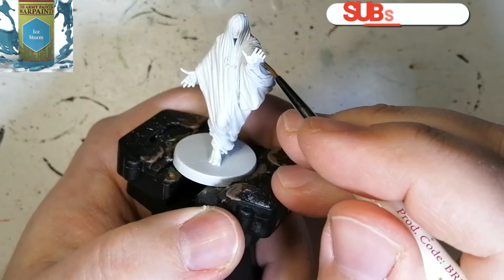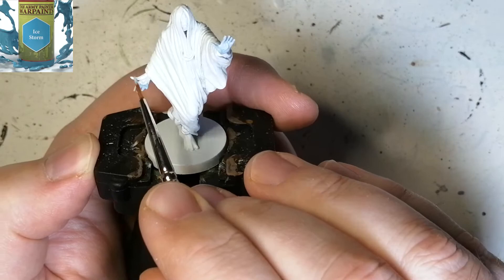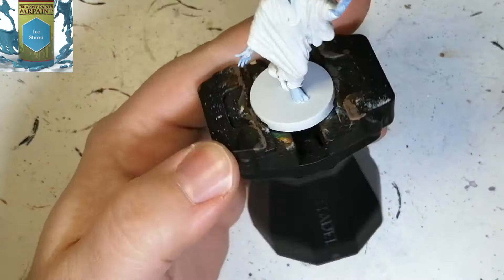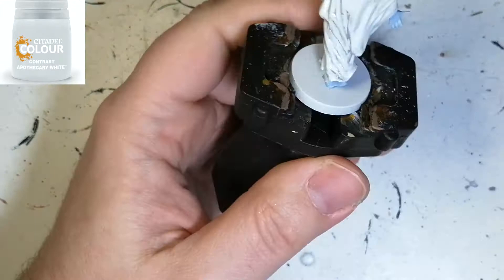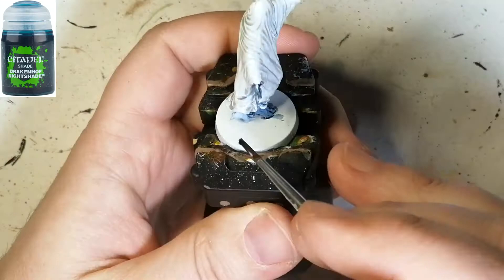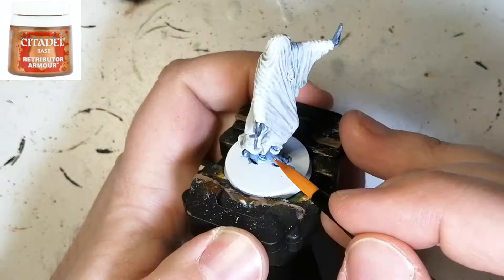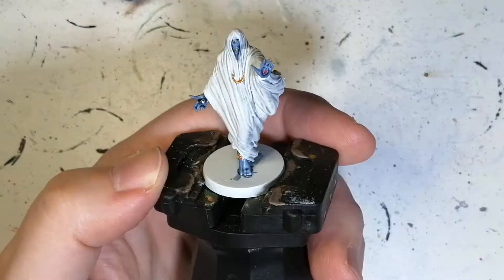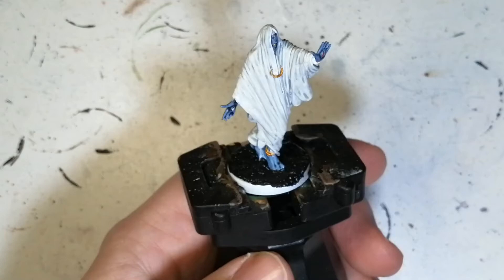Painting Ankh: Gods of Egypt Ep. 15 - How to paint the Medjed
This guardian was primed with army painter white primer and using just a few paints and some texture for the base, I got this set of three guardians to the table very quickly.

HISTORICAL INFO:
In Ancient Egyptian religion, Medjed is a god mentioned in the Book of the Dead.